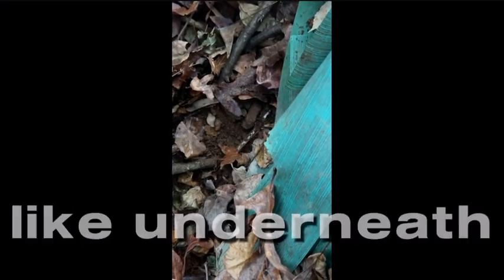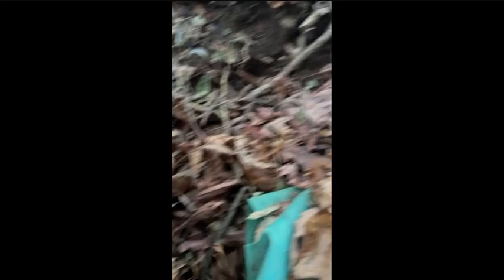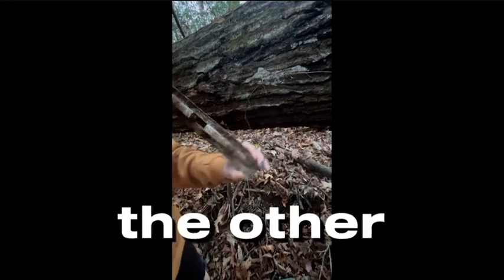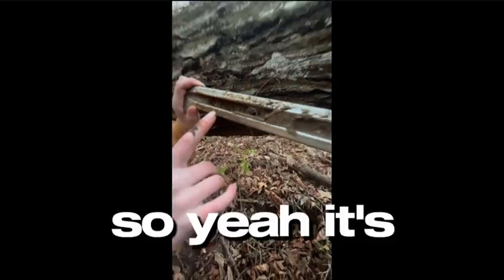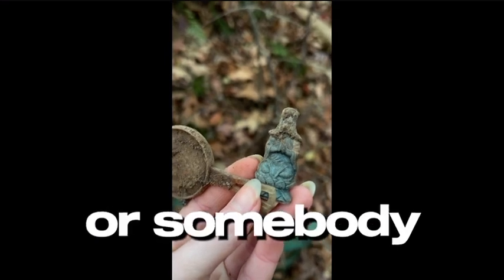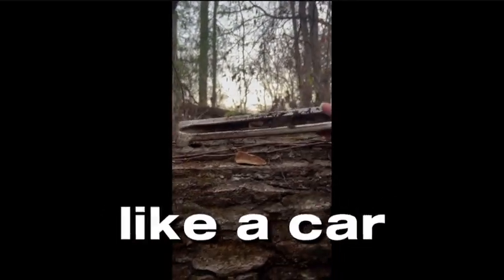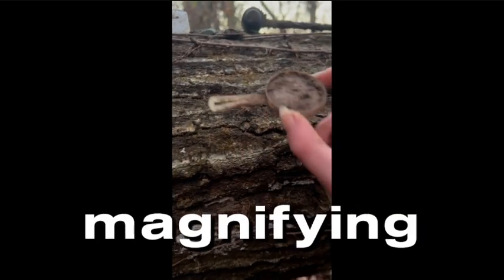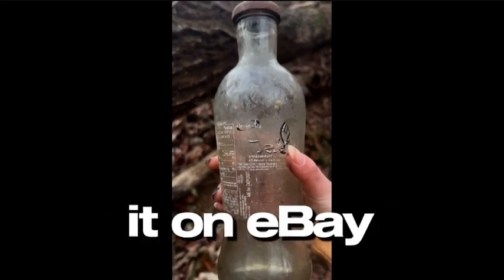Antique items found in the woods!!! 1850s marble, magnifying glass, religious item, and more!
Ur mother is gay for me:)